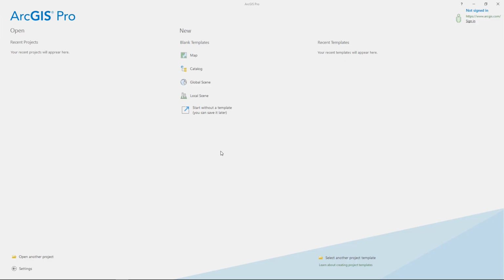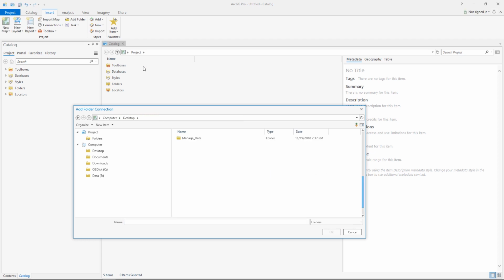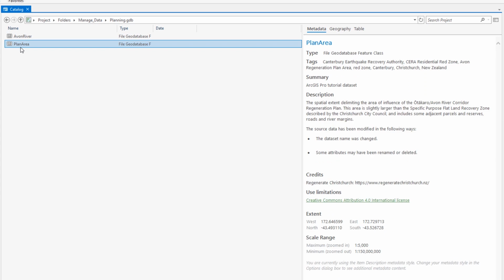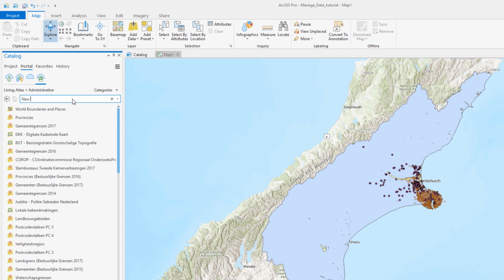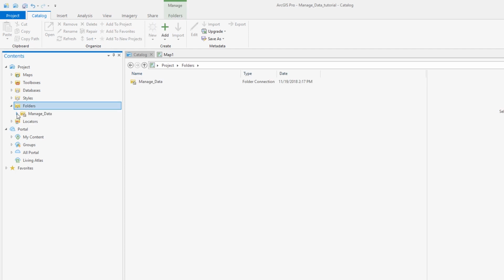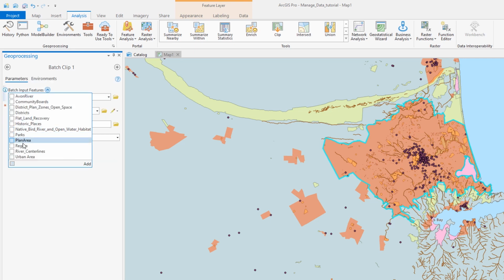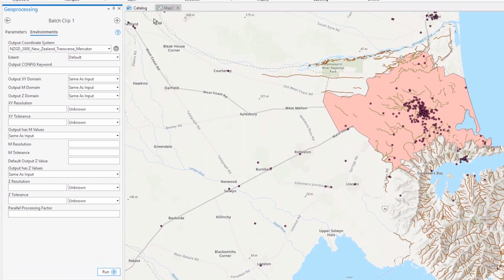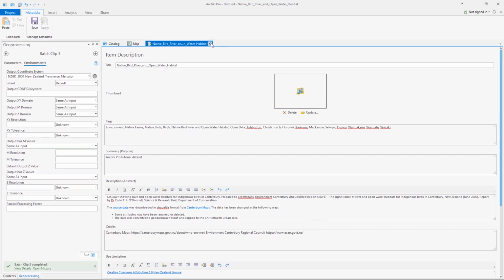Manage Data in ArcGIS Pro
In this tutorial, you will manage data in ArcGIS Pro. You will preview the data, process it for consistency, and organize it in a new file geodatabase.